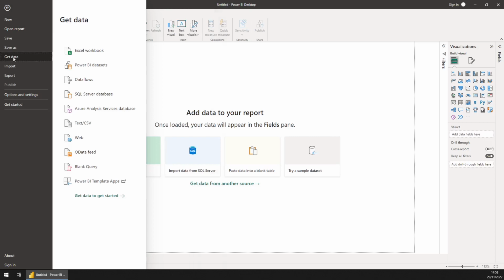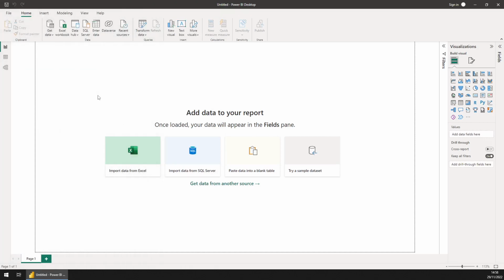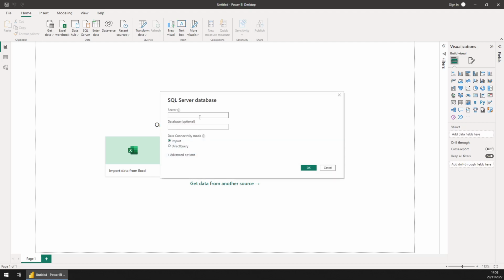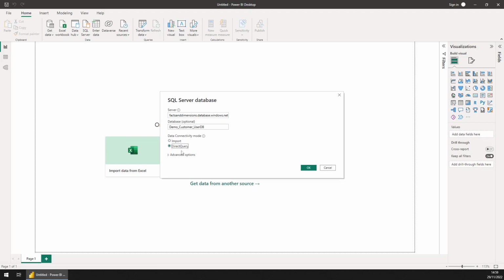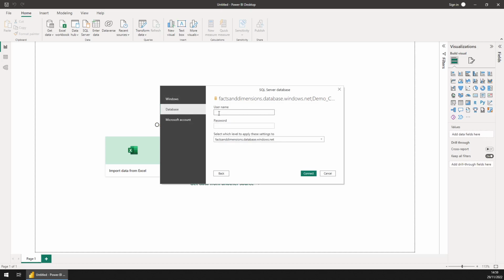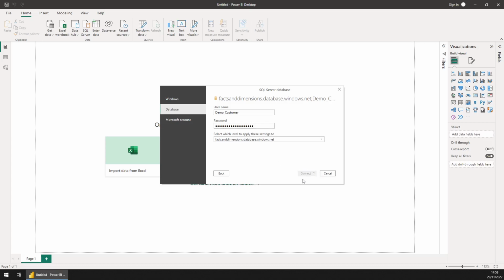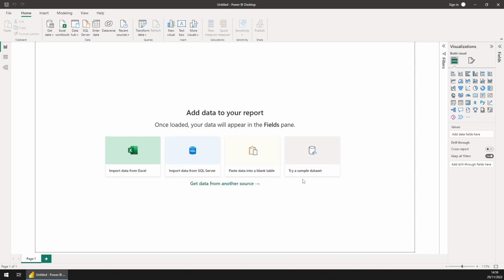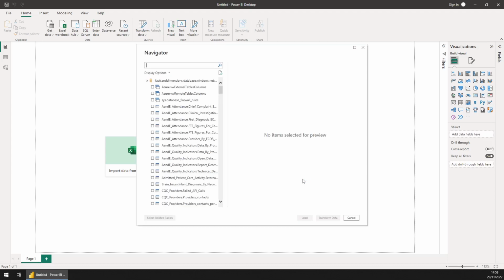Lesson 1f: Connect via Power BI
See how to connect Azure SQL via Power BI